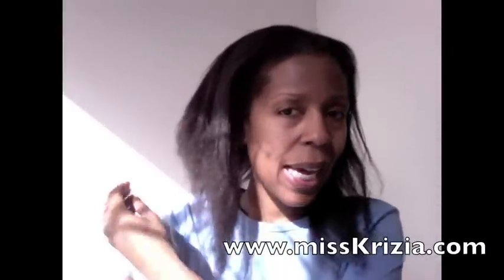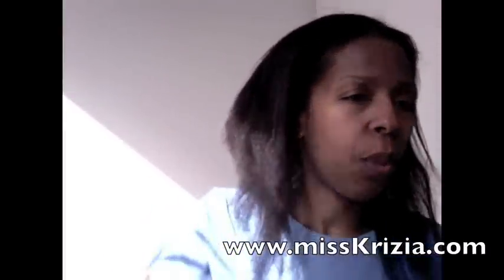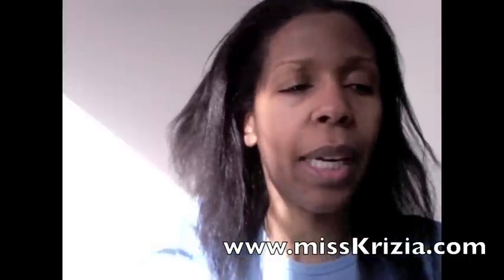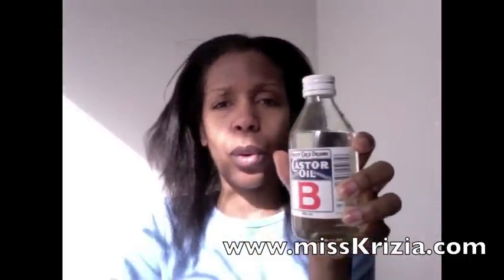Castor Oil Experience to Prepare Hair for Relaxer (part 2)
I've been using castor oil on my scalp and scalp messages since March 2012. In this video I talk about how I prepared my hair with castor oil treatments to my scalp and hair. Castor oil is a great sealant and it is known for aiding growth and thickening up the hair. I got the idea from watching a lot of the other beautiful black beauties on YouTube who share their relaxed hair journey!

[Chemical relaxer]
[Hair Tutorial]
[hair care]
[relaxed hair]
[ulovemegz megz]
[Self Relaxing PT1]
[Self Relaxing PT2]
[castor oil treatment]
[ZanAndRob]
[what is co washing]
[co washing]
[co wash]
[co washing relaxed hair]
[My Wash and Go on Relaxed Hair!!!]
[How to co wash natural hair]
[Best 9 Tips for Transitioning to Natural Hair]
[Organic Root Stimulator Olive Oil Relaxer]